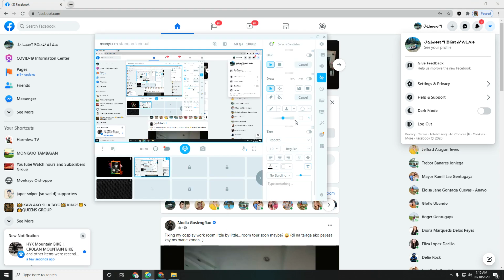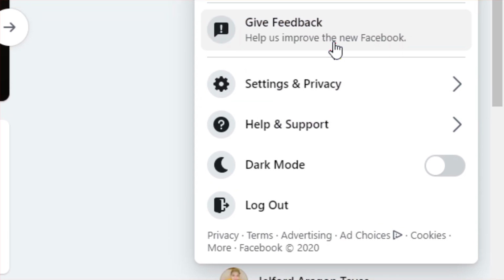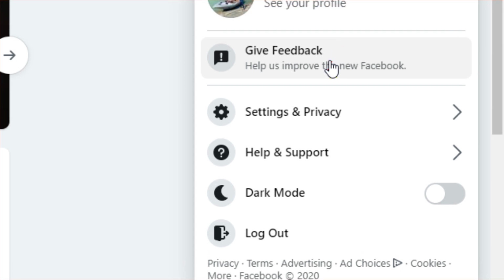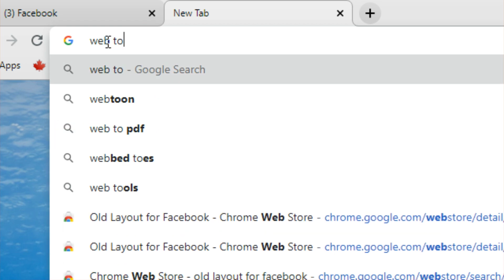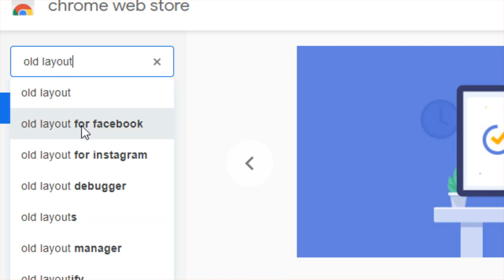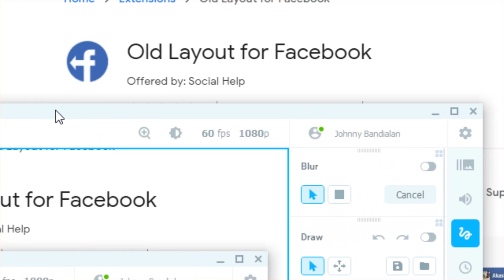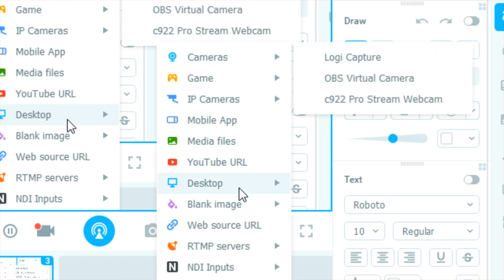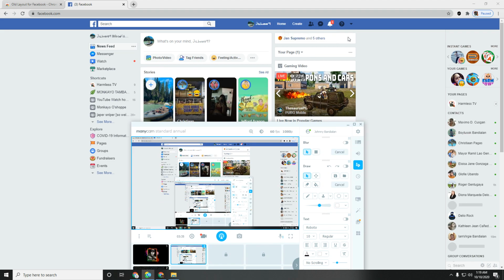How to Switch back to Classic Facebook 2020 | Harmless TV Tutorial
- Continuous Tutorial, No Edit
- Raw